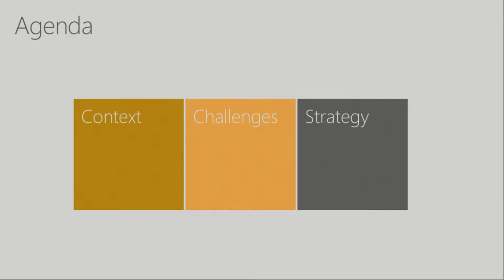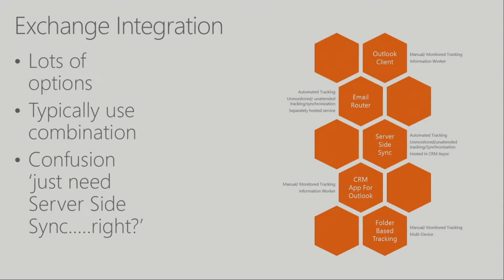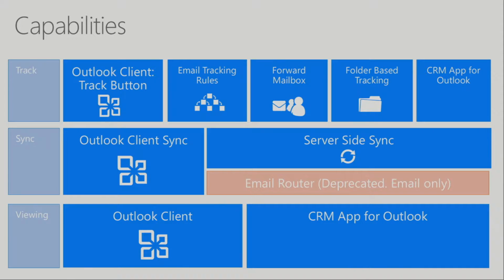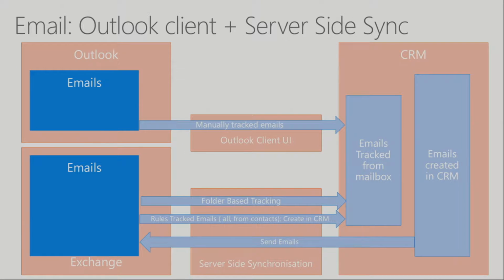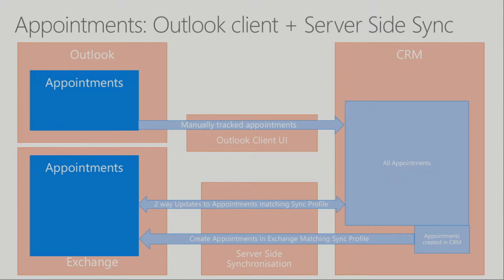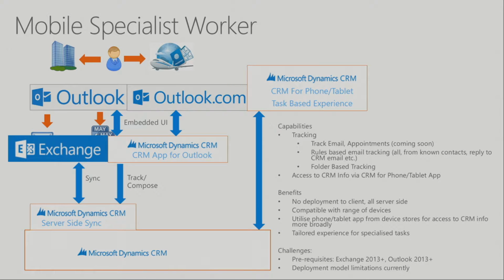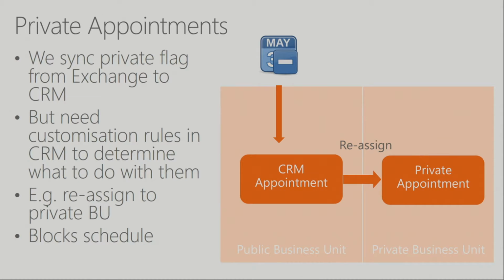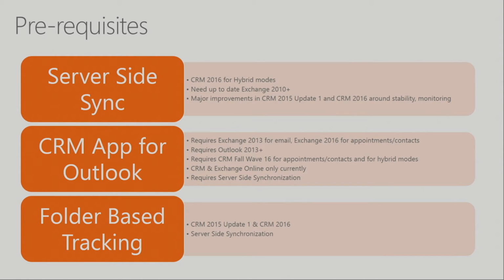Microsoft Ignite 2016 Integrate with Microsoft Exchange future strategies